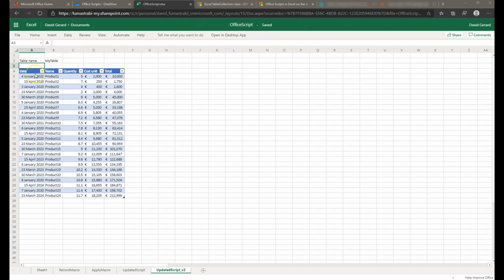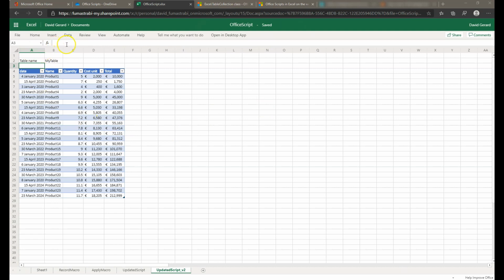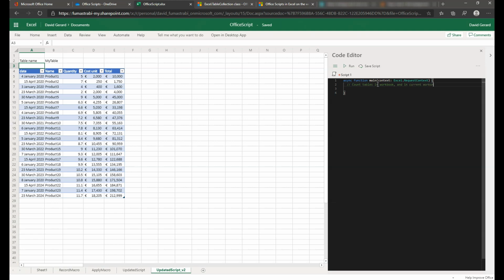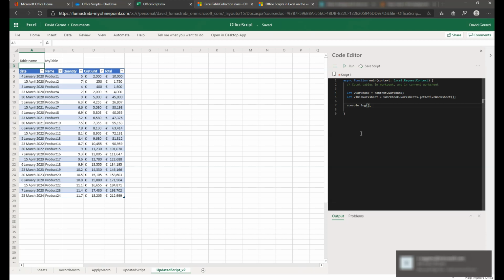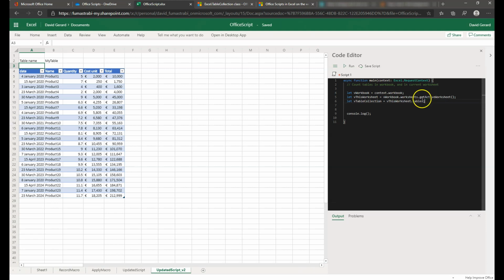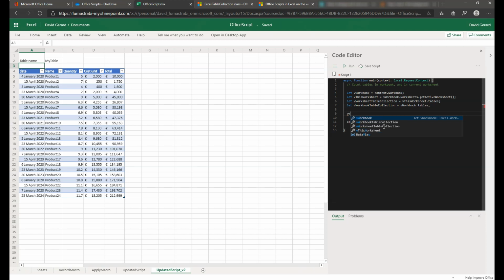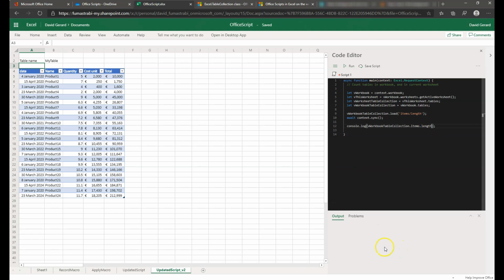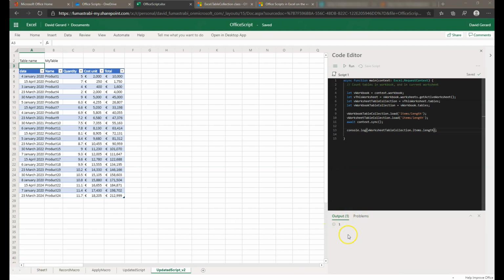Office scripts for Excel on the web - Part 4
Discovery of Office Scripts for Excel on the web part 4. In this video with get the number of tables in our workbook and in our worksheet using the properties 'items' and 'length'.